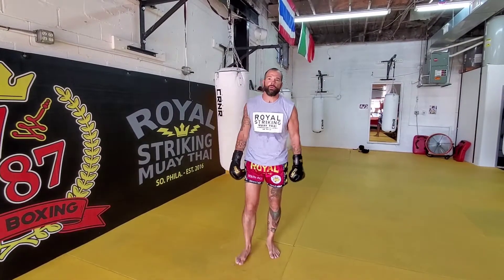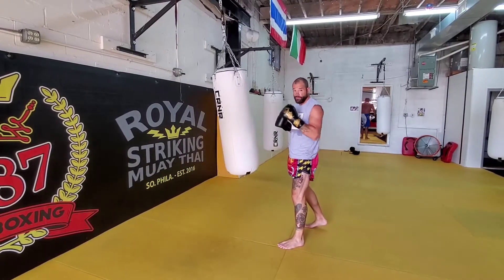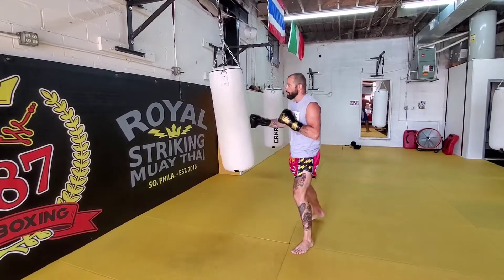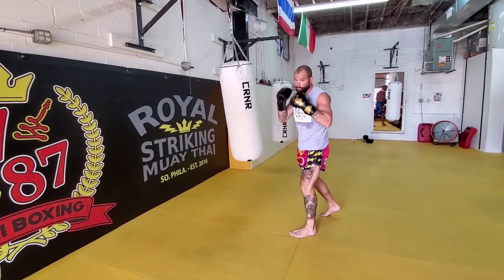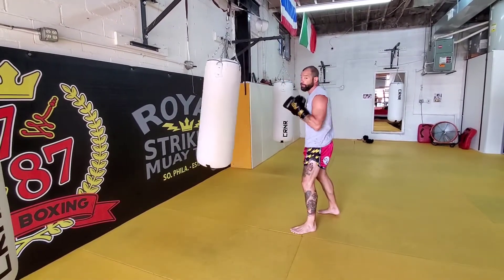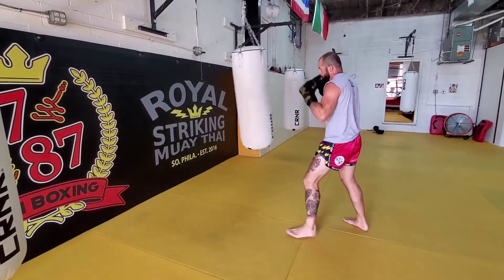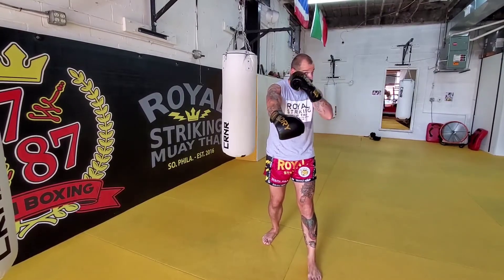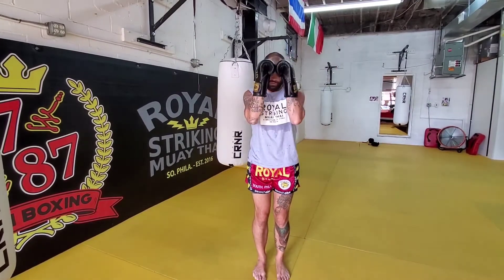Pump Fakes for Muay thai/boxing/MMA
This video is designed to show you the importance of how using a pump fake can help set up a punch or kick combo immediately after. 🙏